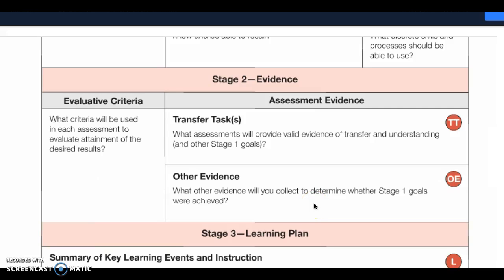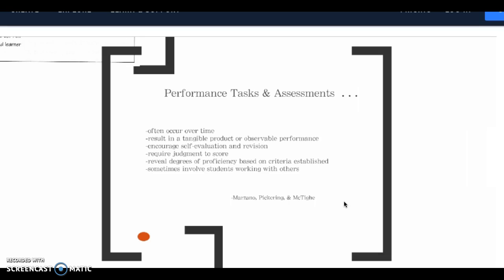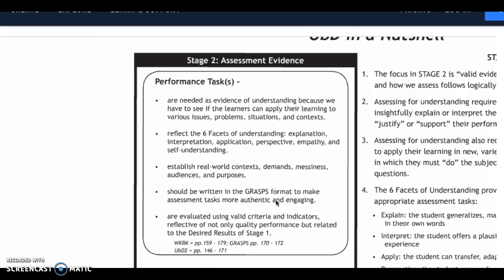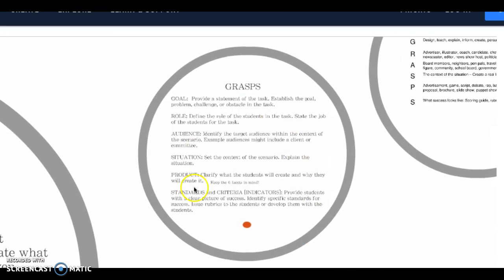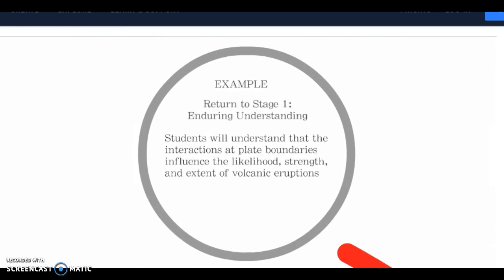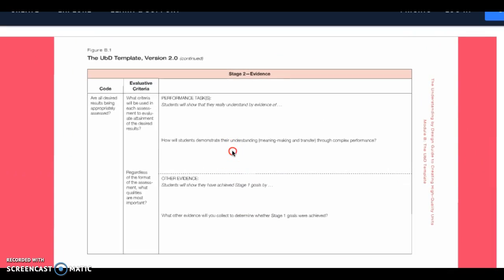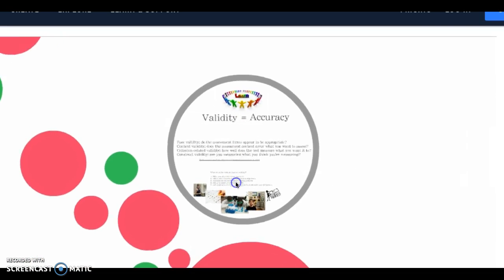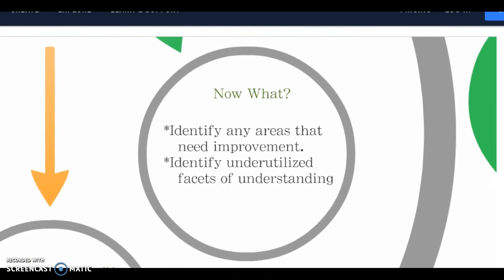UbD Stage 2